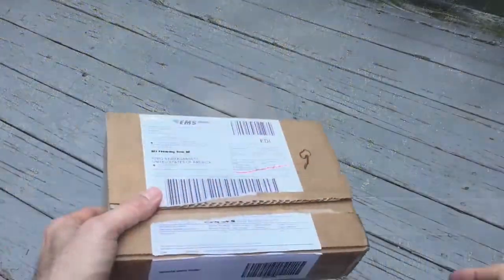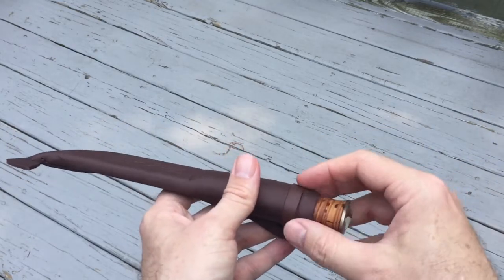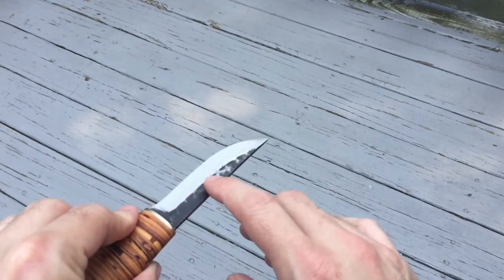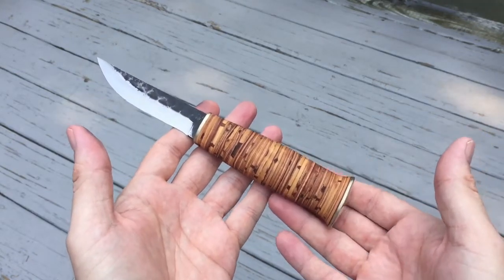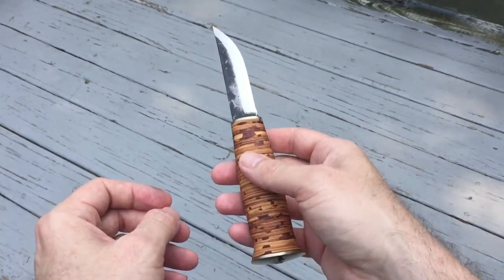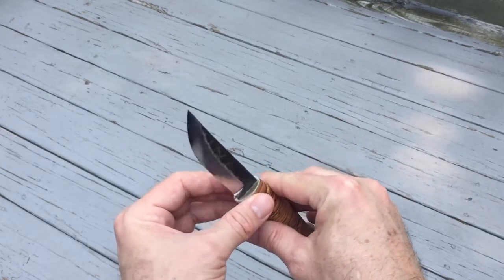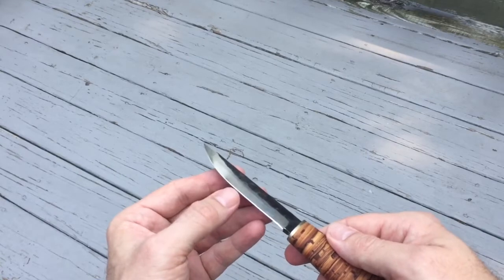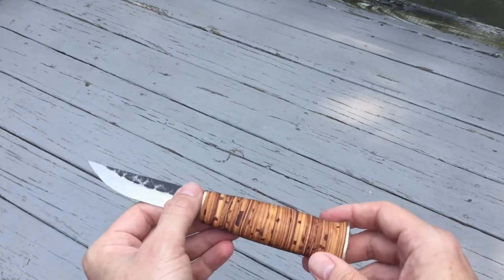Puukko Knife Review - Tuohitako by Erapuu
Puukko Knife Review - Tuohitako by Erapuu. Ordered from lamnia.com.